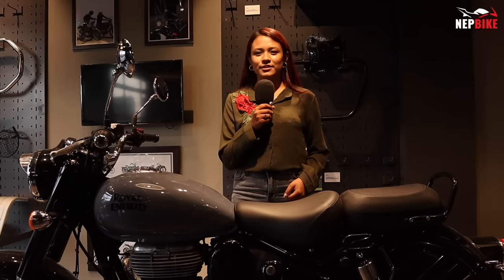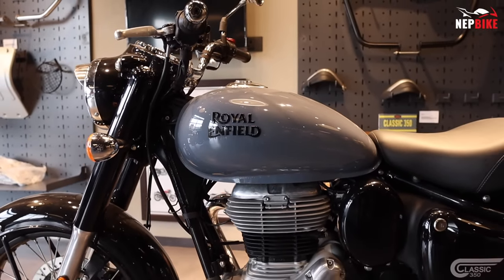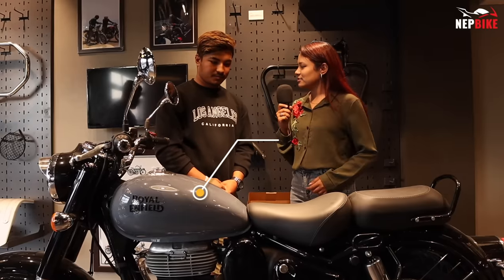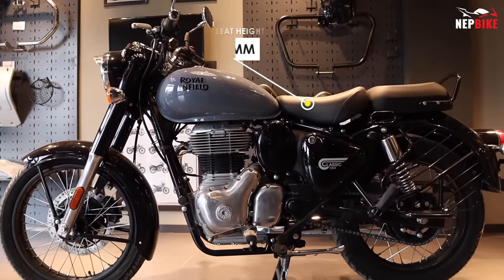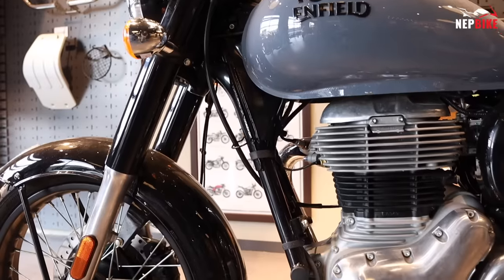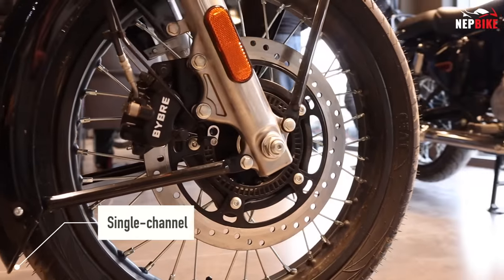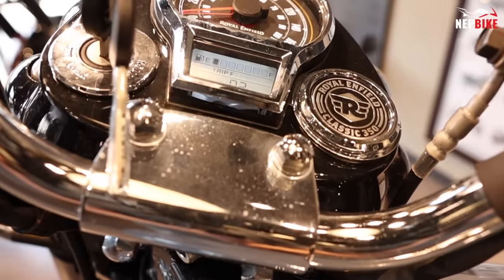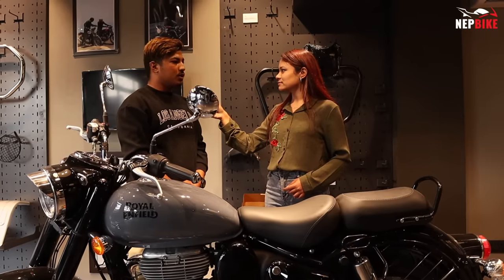नेपालमा नयाँ बुलेट बाइक कति पर्छ? Royal Enfield Classic 350 BS6 Price in Nepal 2023, Exhaust Sound🔥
The Royal Enfield Classic 350 is a leader in top-selling cruiser bikes in Nepal. It features retro styling, which is consistent with the brand's historic classic design concept.

Cinematographer / Editor: Susan Lama

This Video is a property of Nepbike, therefore any kind of reupload from this site is not permissible.